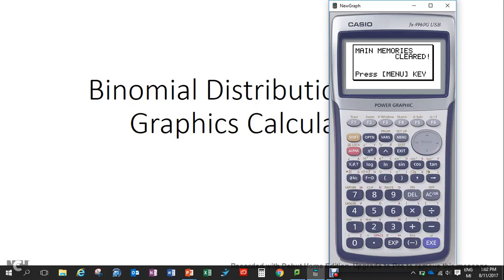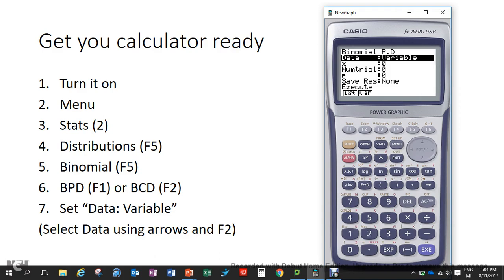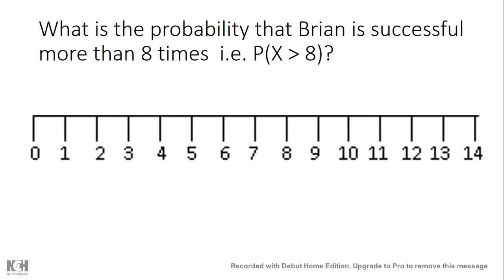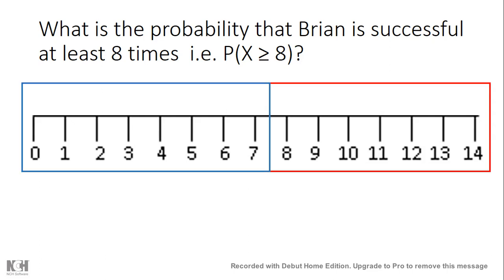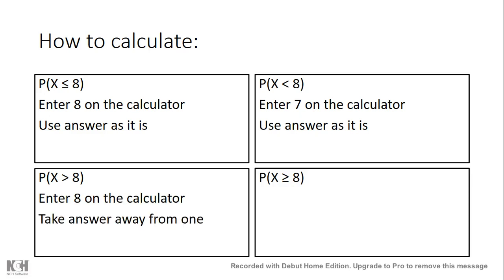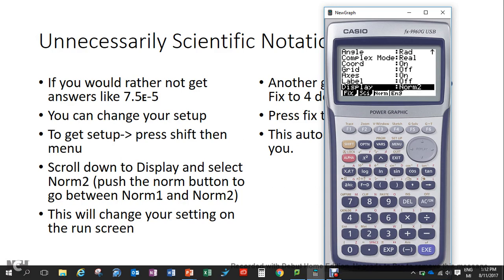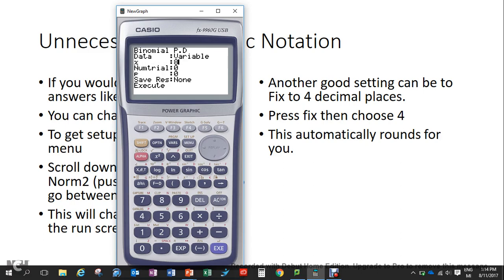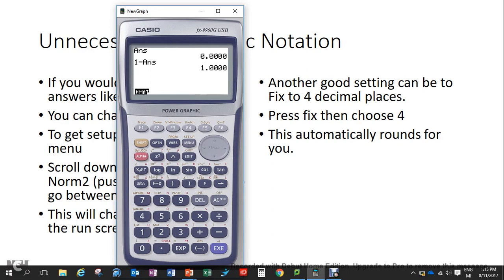Using A Graphics Calculator for Binomial distributions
A guide to accessing the menus, answering different kinds of questions, and some info on useful settings under start-up